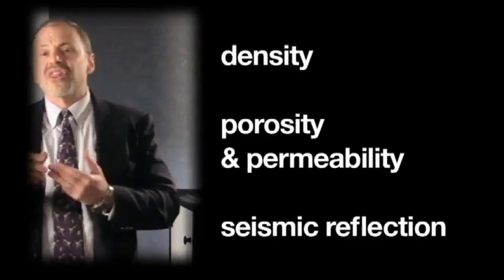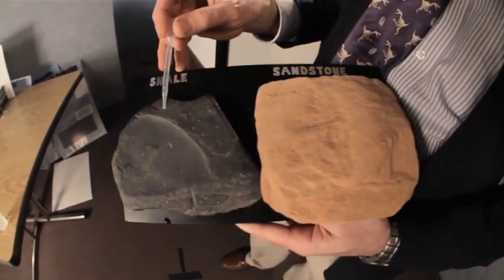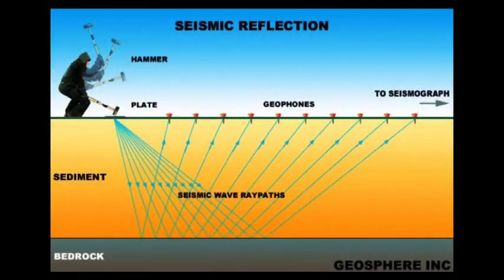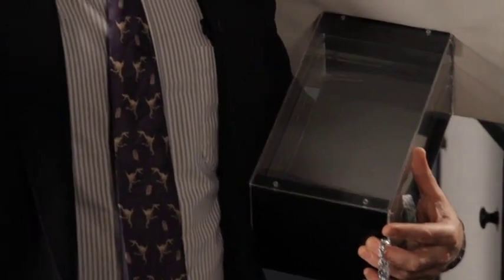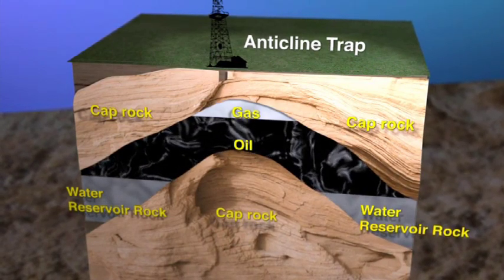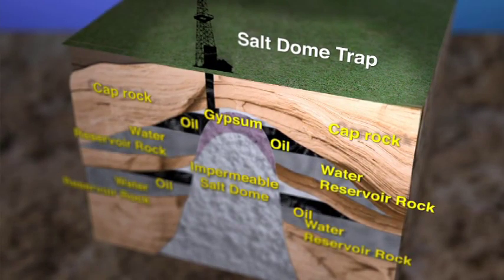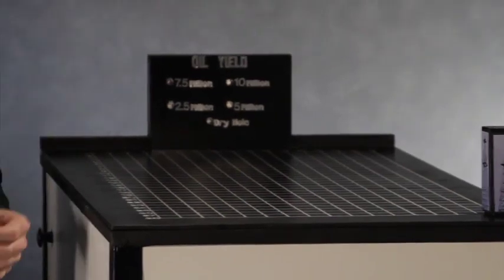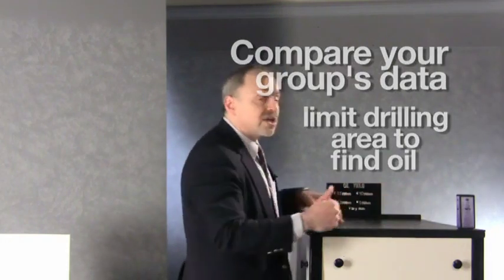Planet Earth Lab - Oil Exploration Game